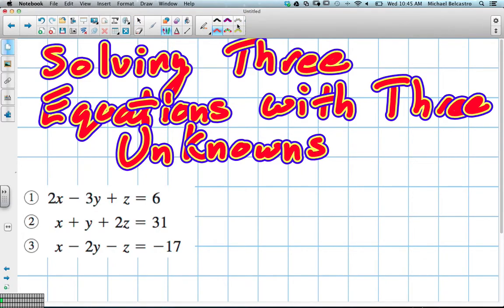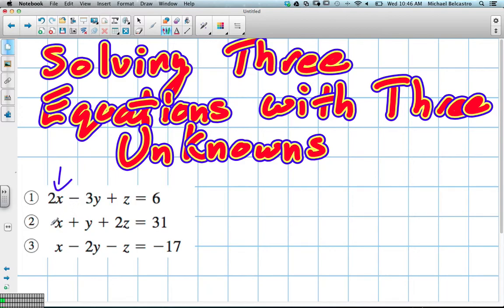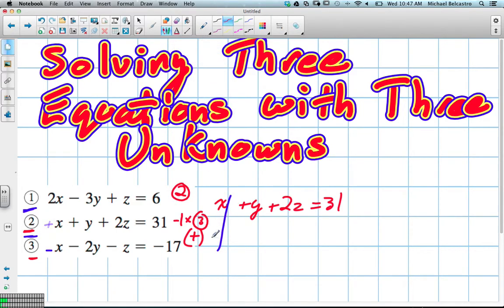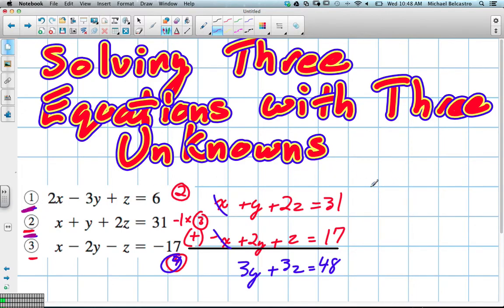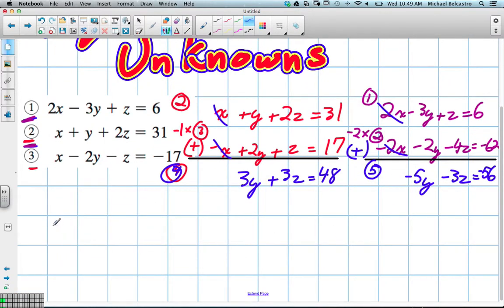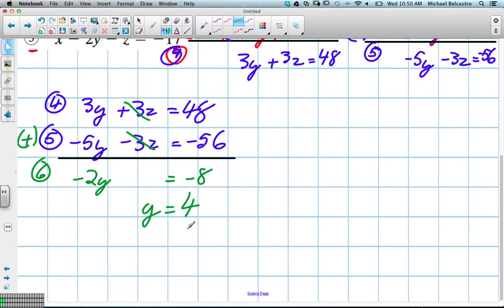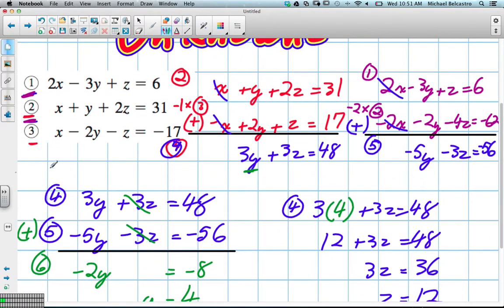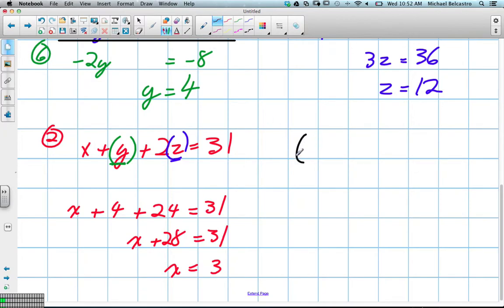Solving Three Equations with Three Unknowns Grade 12 Calculus Lesson 9 2 7 10 13)